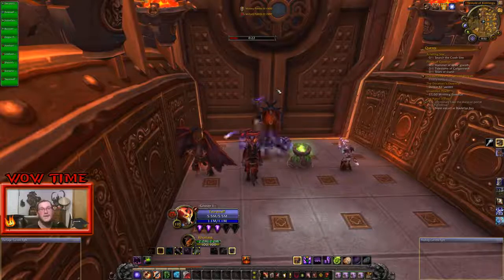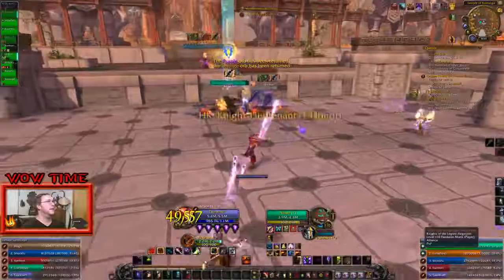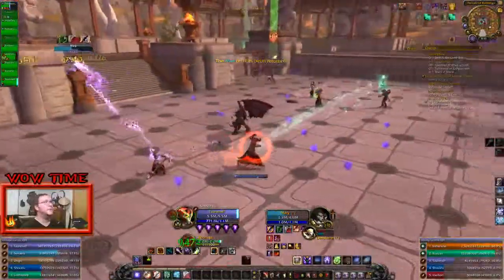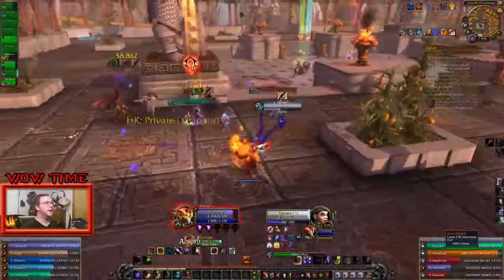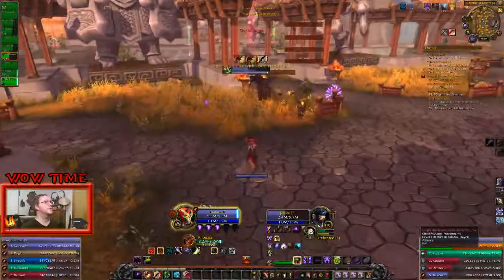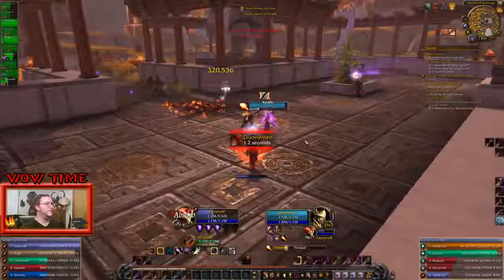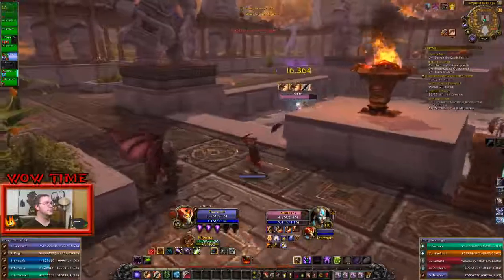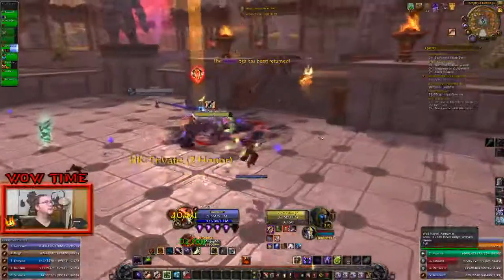WoW Time Basic Affliction Warlock PvP 7.3.2 (Part Three)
Part three of the pilot episode of WoW Time where we improve at World of Warcraft!